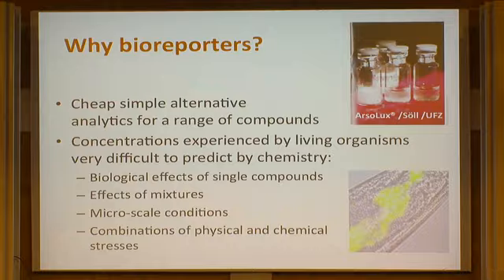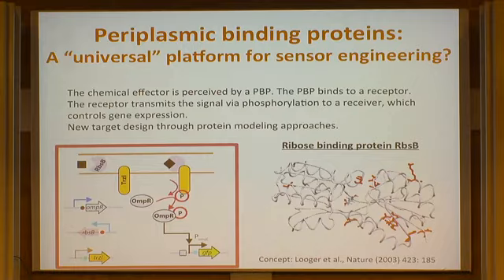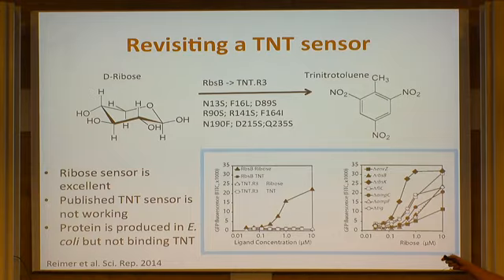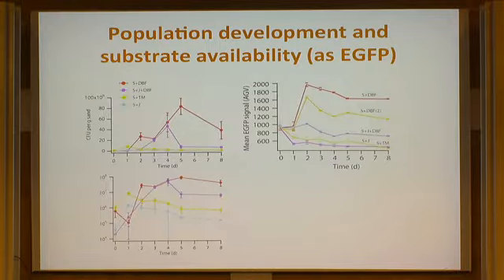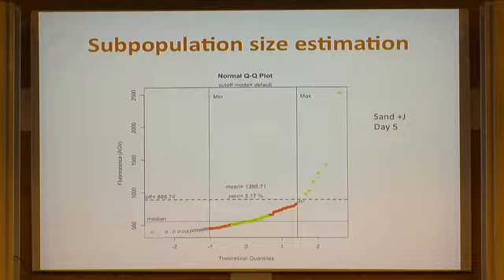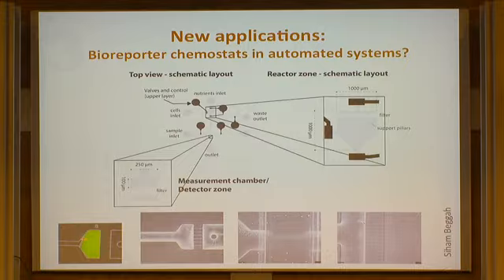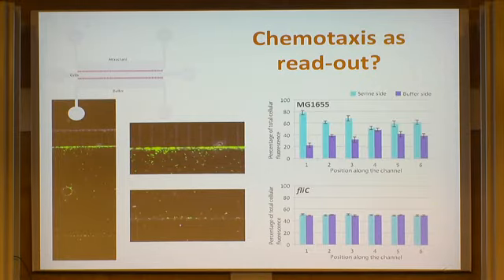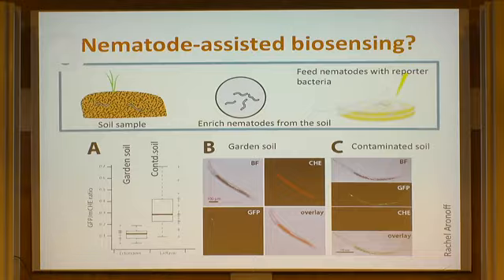Jan Roelof van der Meer | The construction and use of bacterial bioreporters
Title: The construction and use of bacterial bioreporters
Speaker: Jan Roelof van der Meer (Université de Lausanne)
Date: 2nd Oct 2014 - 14:00 to 15:00